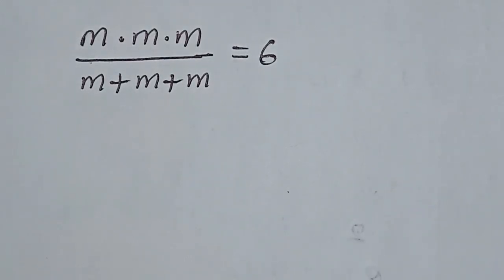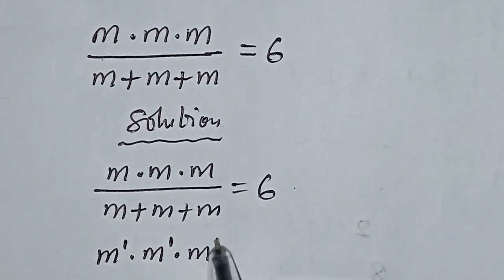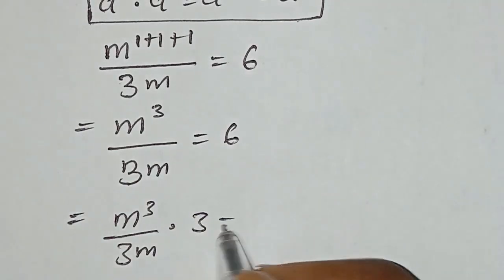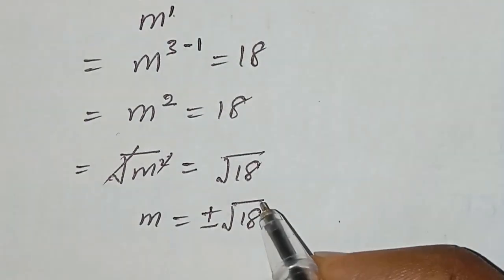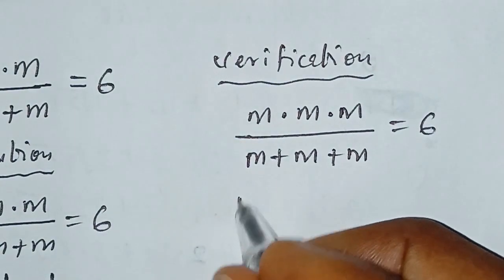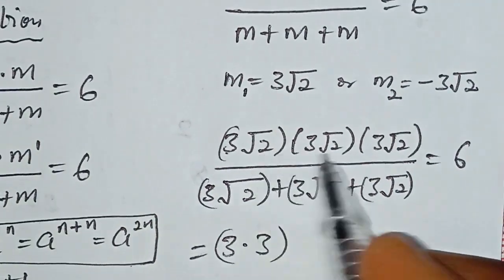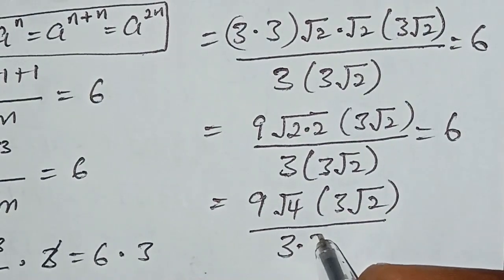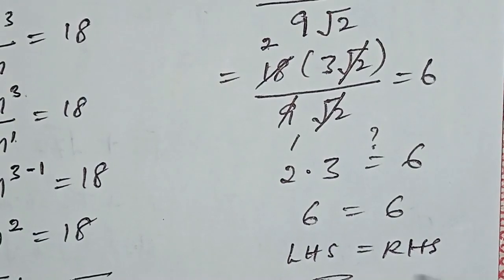Tricky Algebra Puzzle from USA Math Olympiad | Step-by-Step Solution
Welcome to this USA Math Olympiad challenge problem! 🇺🇸✍️
In this video, we take on a tricky algebra puzzle that looks confusing at first but can be solved with simple step-by-step methods.

👉 What you’ll learn:

How to break down complex algebra puzzles into simple steps
Problem-solving strategies used in Math Olympiad competitions
Tricks for solving algebraic expressions and equations quickly
Boosting your logical thinking and exam confidence 🚀

This is perfect for:
✔ Students preparing for the USA Math Olympiad or other contests
✔ Anyone practicing algebra puzzles and tricky equations
✔ Learners who enjoy step-by-step math solutions